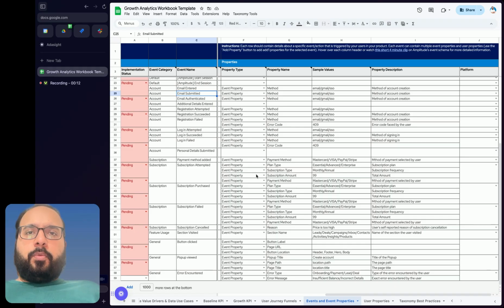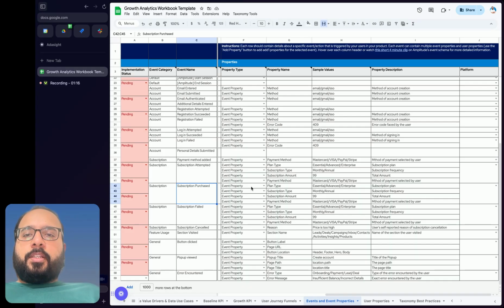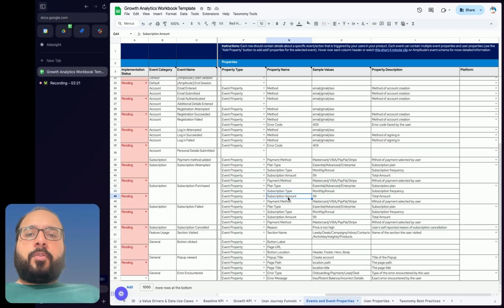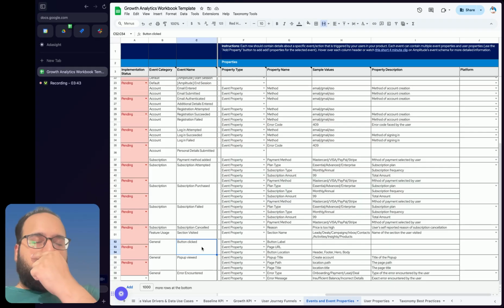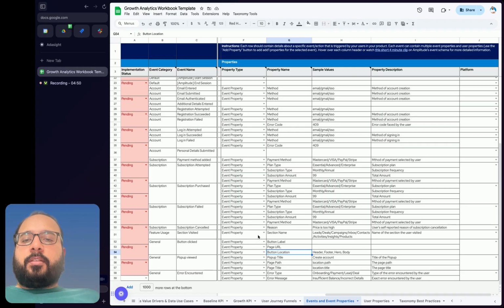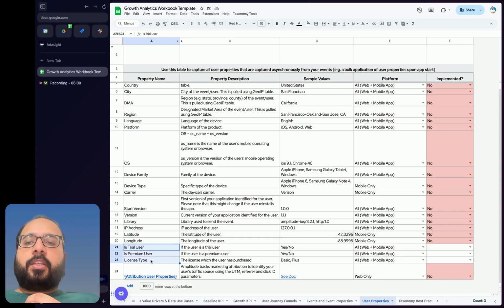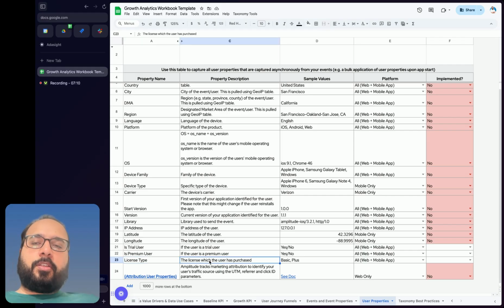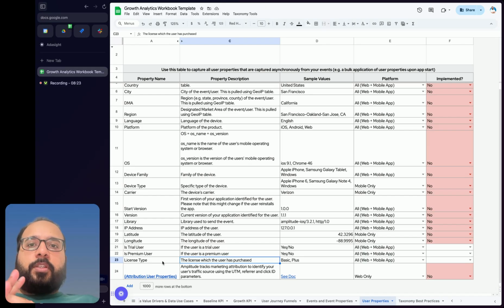Want to master event tracking in Amplitude without cluttering your analytics?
Want to master event tracking in Amplitude without cluttering your analytics setup?

In this video, Ahmad Malik, Squad Lead of Integration & Analytics at Adasight, walks you through the key differences between Event Properties and User Properties in Amplitude. You'll learn exactly when and how to use each to streamline your product analytics, personalize user segmentation, and extract powerful insights—without overwhelming your data team.

Whether you’re in product, marketing, or analytics, this practical session shows how to:
• Track richer metadata without bloating your taxonomy
• Use event properties to analyze behaviors like subscriptions and button clicks
• Leverage user properties to cohort users and compare behavior across events

This video is ideal if you’re looking to reduce manual work, speed up reporting, and gain clearer visibility into user behavior.

⏱️ Timestamps:
00:00 – Intro: Meet Ahmed and today’s topic
00:25 – Understanding Events and Metadata
01:13 – Demo: Using Event Properties for Subscription Events
03:19 – Demo: Button Clicks & Efficient Tracking with Event Properties
05:00 – Switching to User Properties
05:47 – Examples: Trial vs Premium Users, License Types
07:47 – When to Use Event vs User Properties
08:52 – Outro: Clean Taxonomy, Better Reporting

🎯 What’s Next?